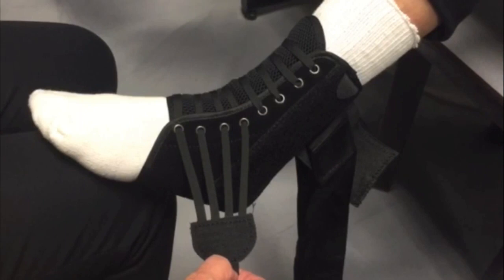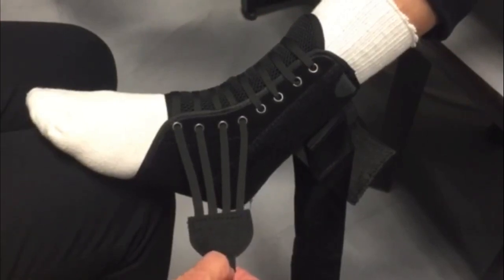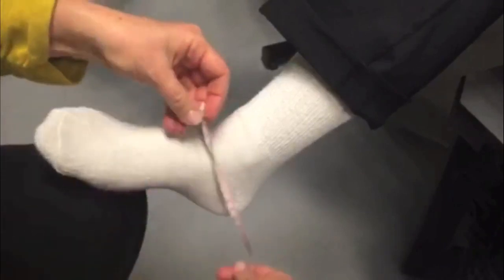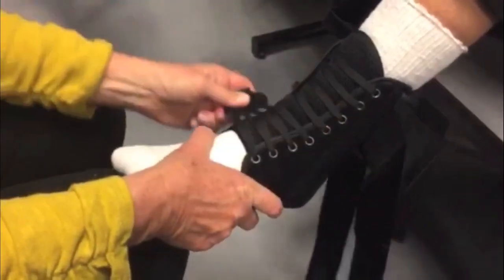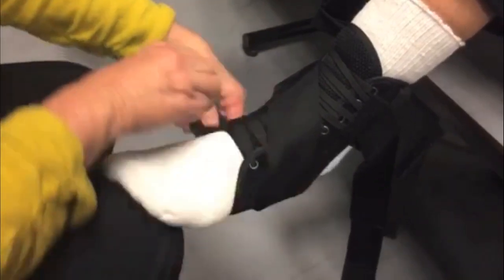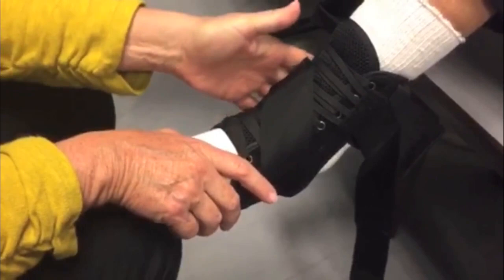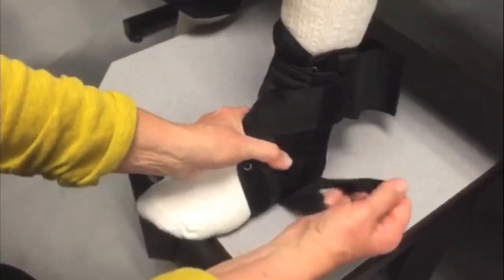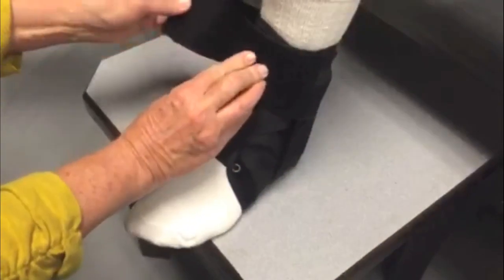Bird & Cronin F8®X Lacer Brace